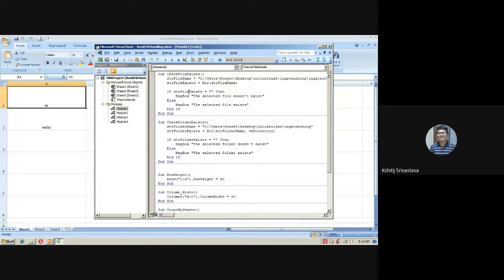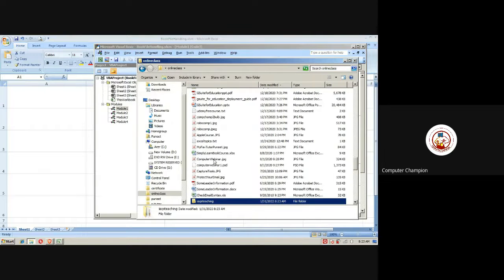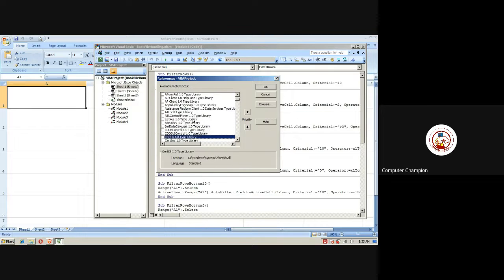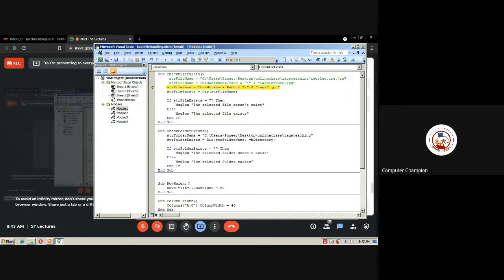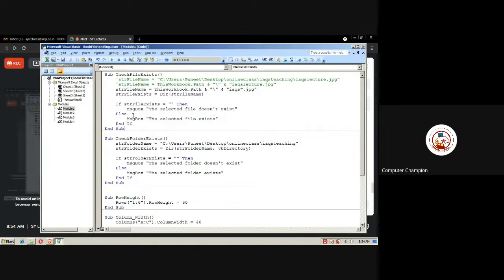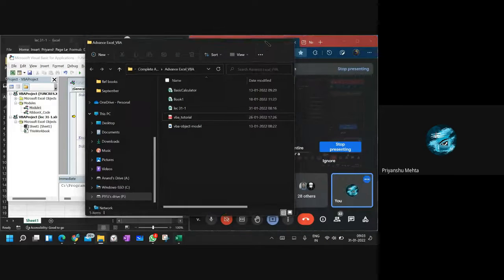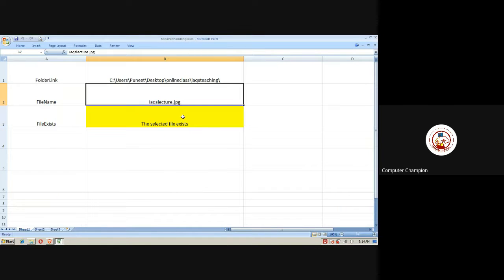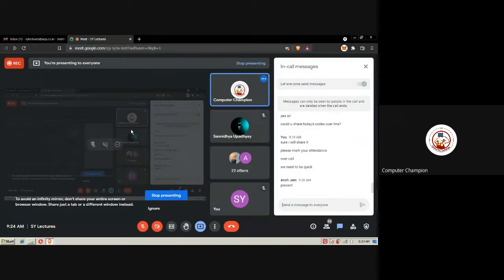L07_2_VBA_31-01-2022-FilefolderMgmtCheck Learn Computers Excel